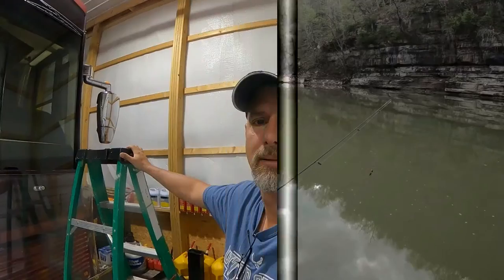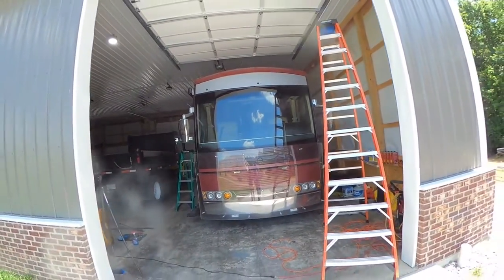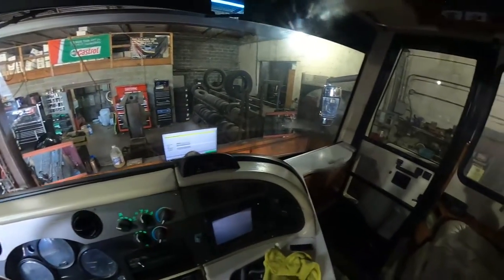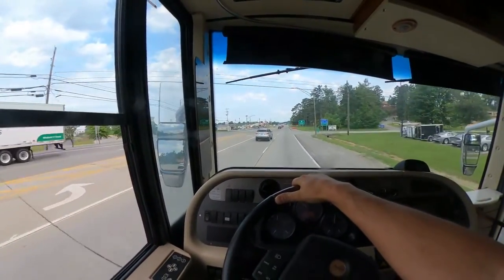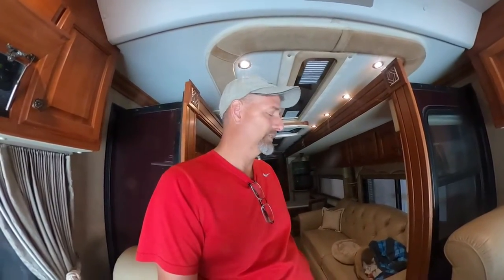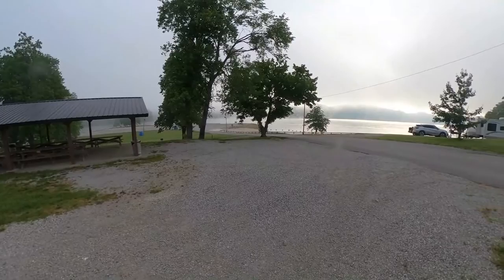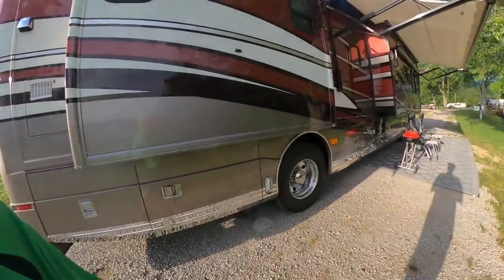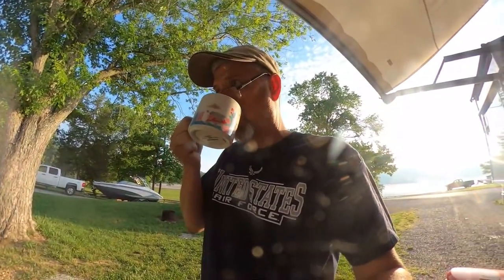Vinyl Wrap, Alignment, Camping in the RV | 2005 American Eagle | EPS8 | Shots Life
This week on Shots Life we are working on the 2005 American Eagle Bus RV, We add vinyl over the front to hide the peeling paint and get a much need alignment, then its off to Cumberland lake for our first "glamping" (glamorous Camping) trip!